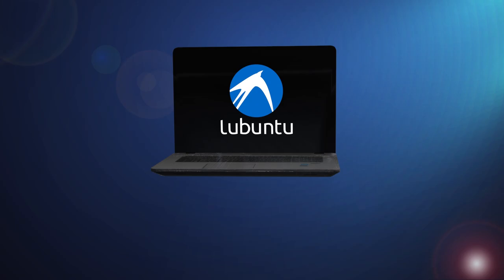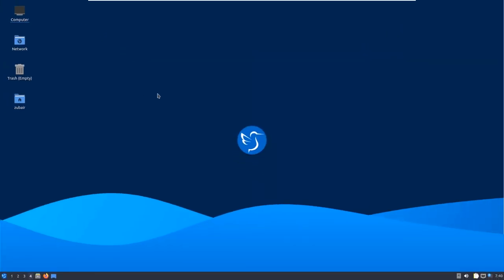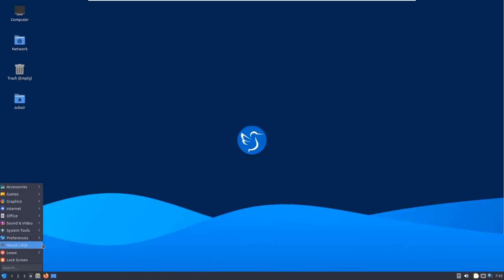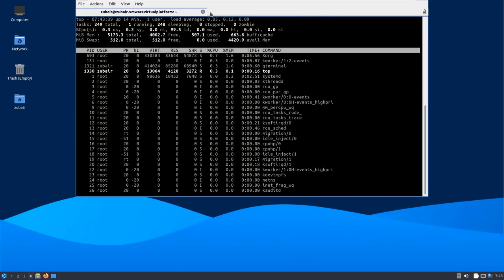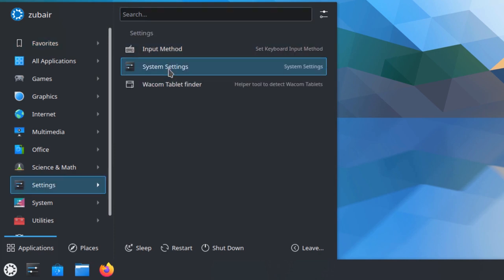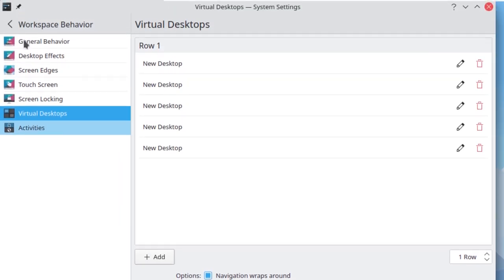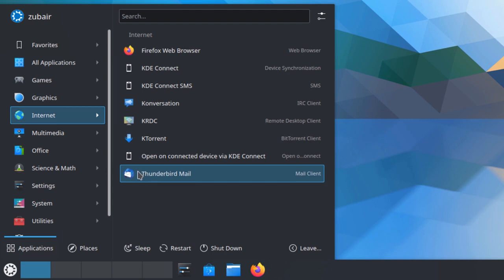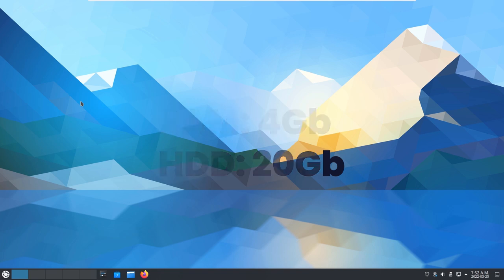Lubuntu vs Kubuntu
Ubuntu is one of the most used and prominent Linux distributions, and most users love it. Like many other Linux distributions, we have flavors of Ubuntu like Kubuntu, Lubuntu, Xubuntu, etc.
You might be wondering what the difference is between Kubuntu and Kubuntu.

In this video, I will talk in detail and will compare ubuntu with Kubuntu

⏰Timestamps⏰

00:00 Intro
00:31 UI of Lubuntu
01:16 Desktop Environment of Lubuntu
01:37 Customization Options
02:08 Default Applications
02:58 System Resource Usage
03:44 Kubuntu
03:50 Kubuntu UI
04:15 Desktop Environment
04:22 Customization Options
06:29 Default Applications
07:14 System Resource Usage
07:40 Hadware Requirement
07:55 Conclusion
08:24 Outro